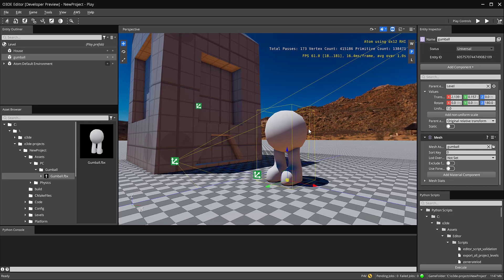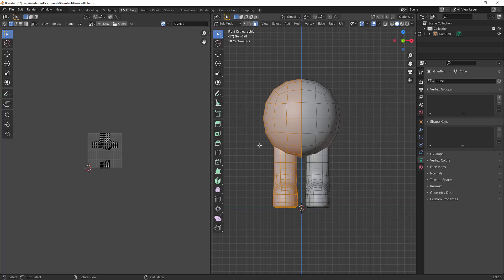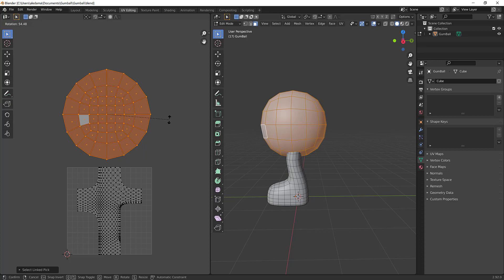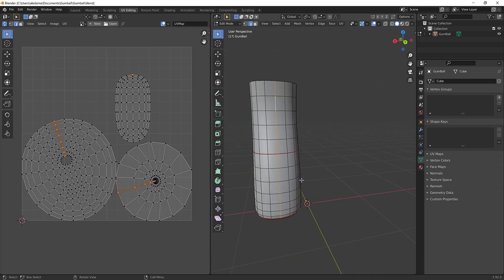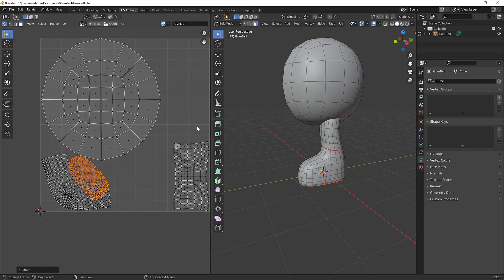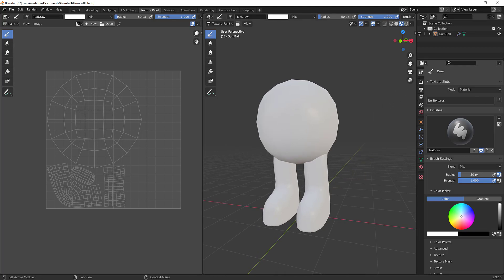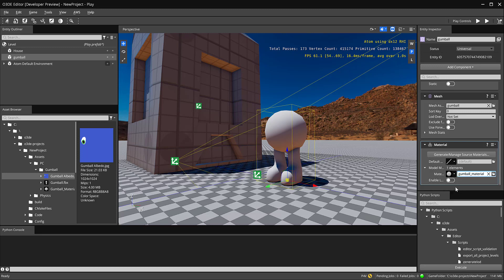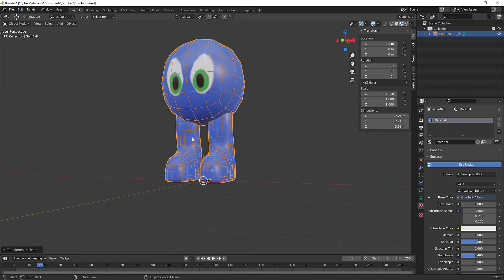03 - O3DE Material Editor and Blender Texturing